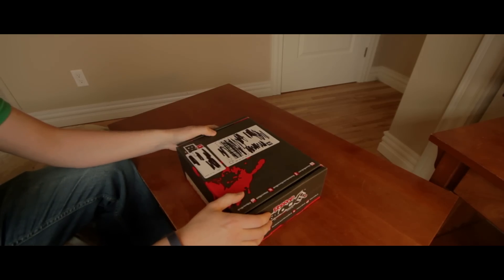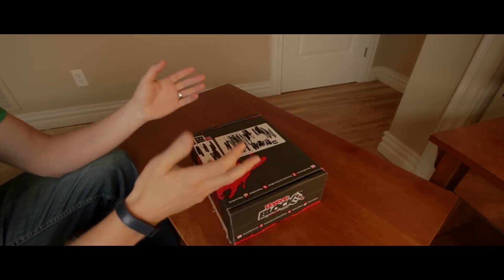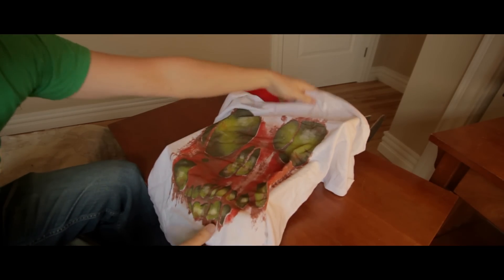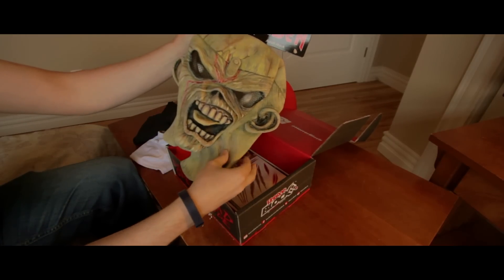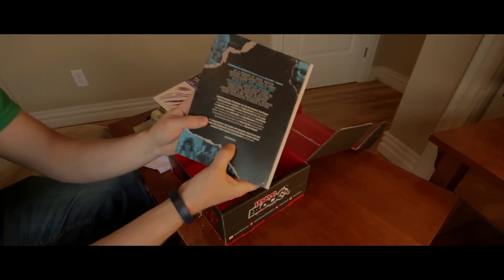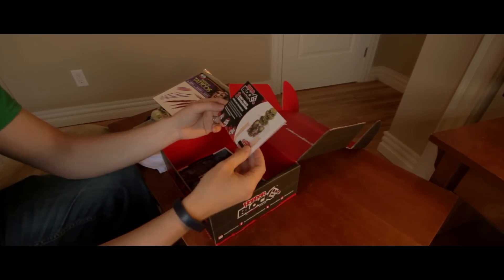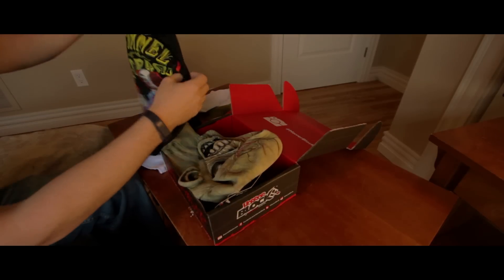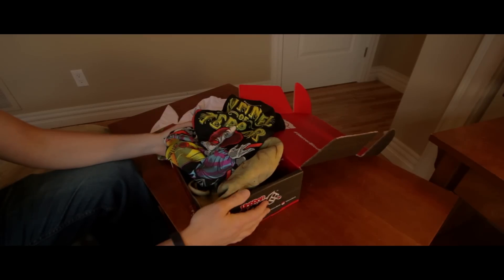Horror Block September 2014 Unboxing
Unboxing the September issue of the monthly subscription program Horror Block.